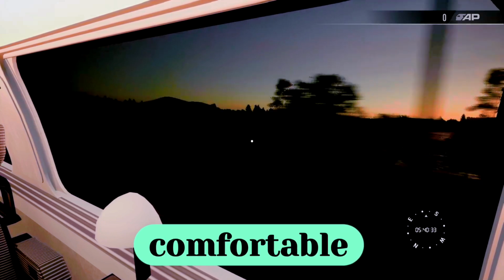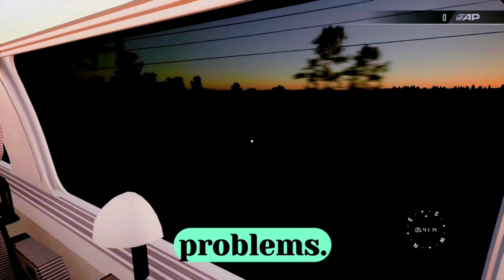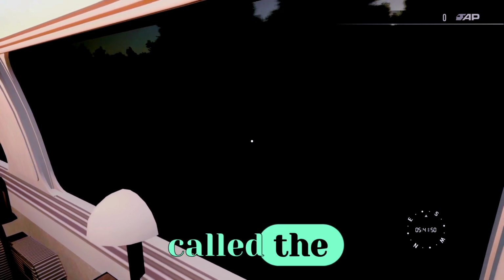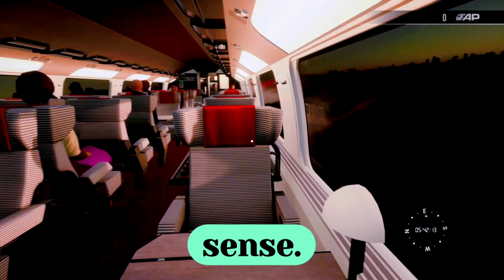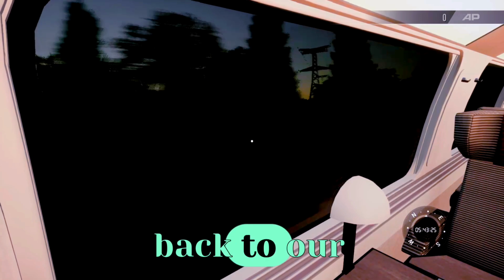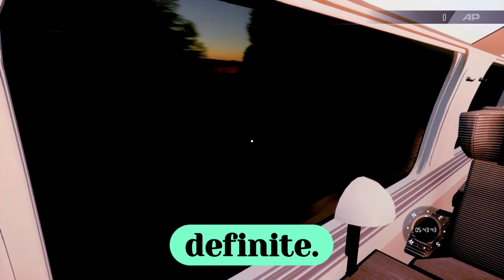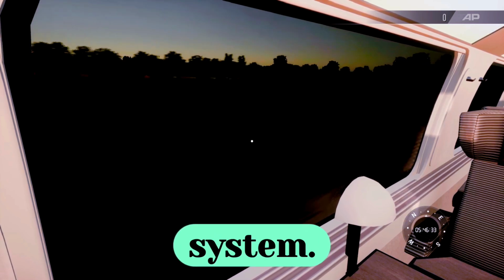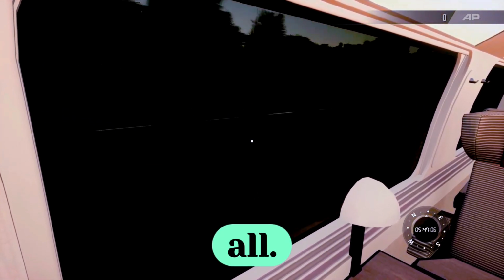Stop Confusing A, AN, THE! The Only Rule You Need to Know | English Articles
Are you always confused about when to use A, AN, THE, or no article at all? Forget the complicated rules! This short video explains the ONE simple secret to understanding English articles forever. Learn how to master this essential part of grammar and speak English with confidence.
👍 Like the video if this rule helped you!

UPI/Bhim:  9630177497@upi